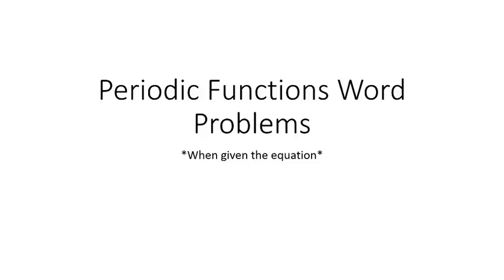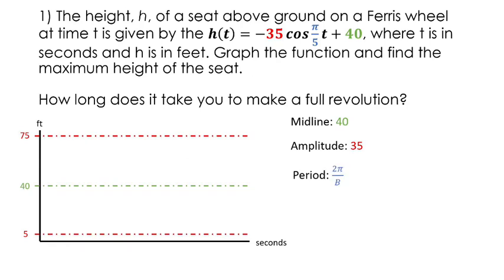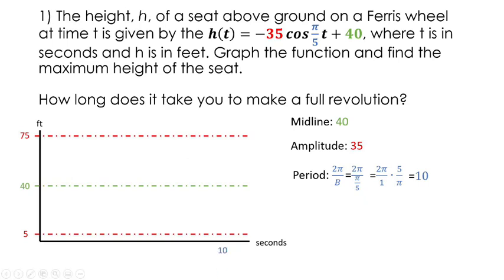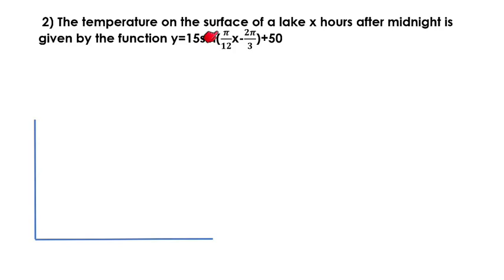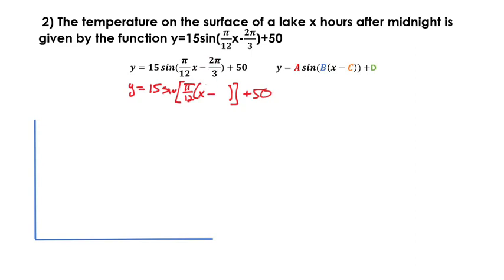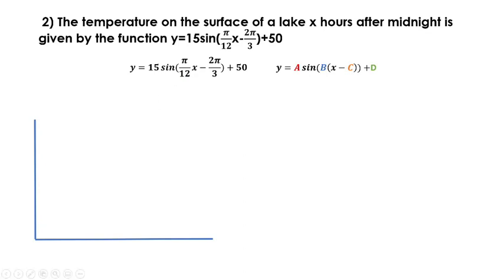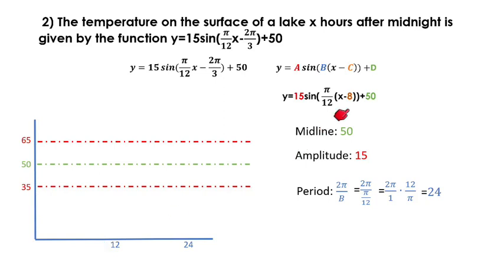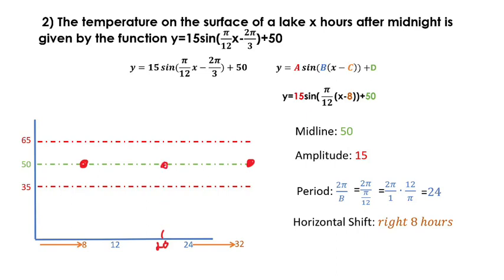Sine & Cosine Graph Word Problems (Given the Equation)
This is the first of two videos about applications of Periodic Functions. In this video, we examine how to write the equation of a sine or cosine (sometimes called periodic or sinusoidal) graph from a word problem.

TIMESTAMPS:
0:00 Example 1 - Ferris Wheel
2:43 Example 2 - Temperature